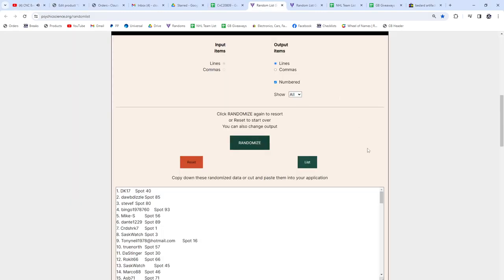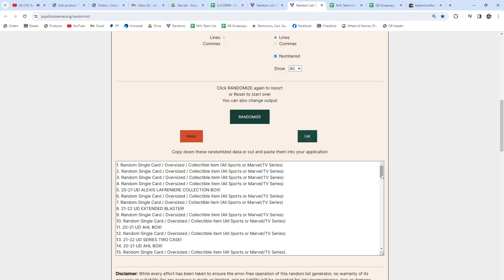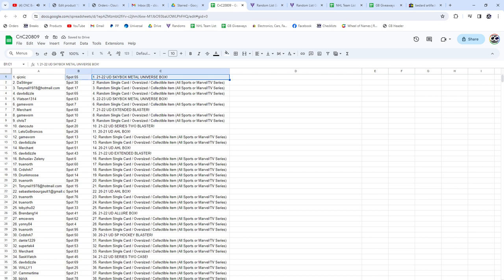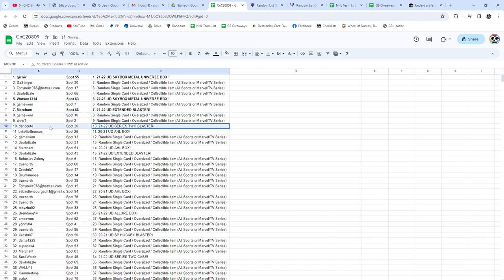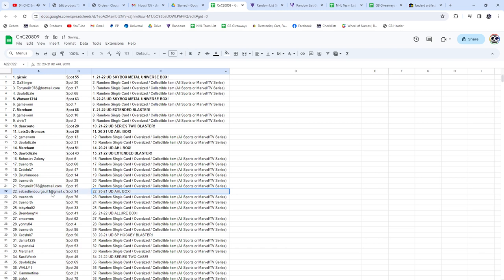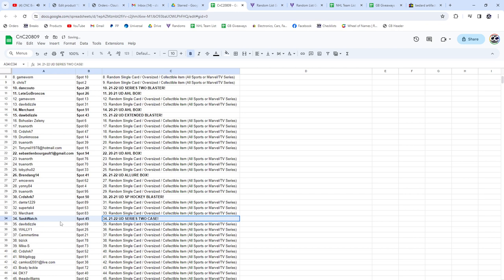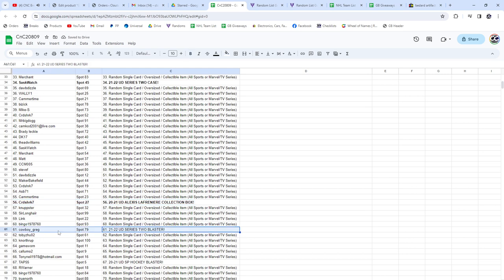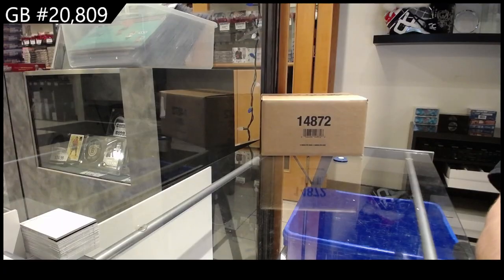21-22 Upper Deck Series 2 Hockey Case Chancer Break - CNC GB #20,809